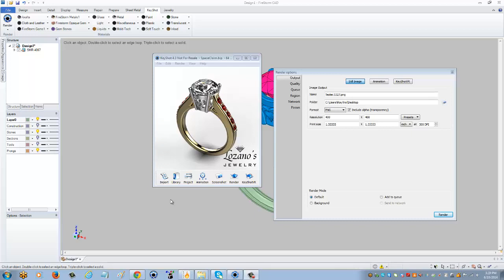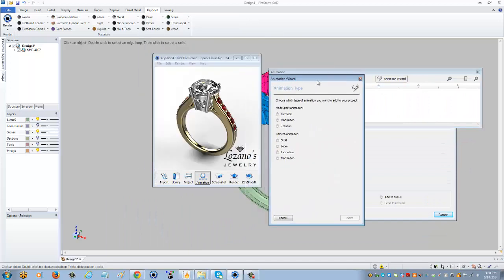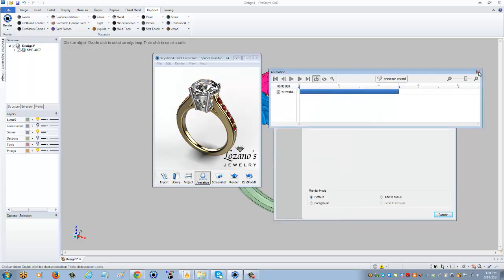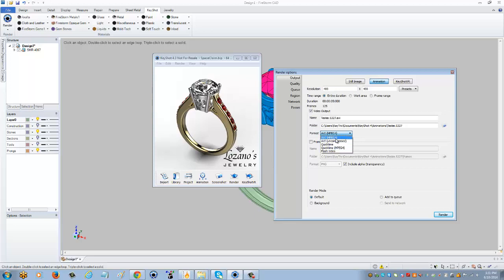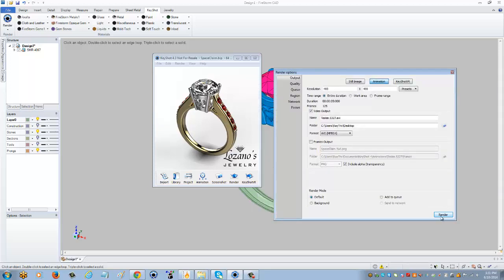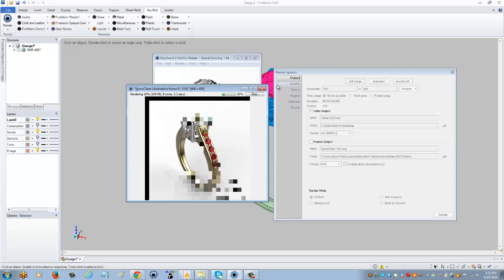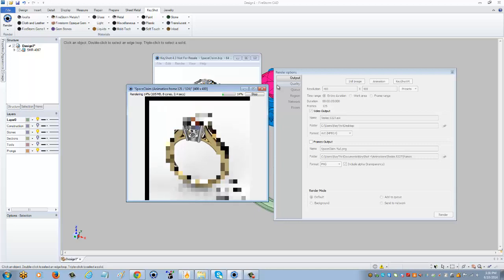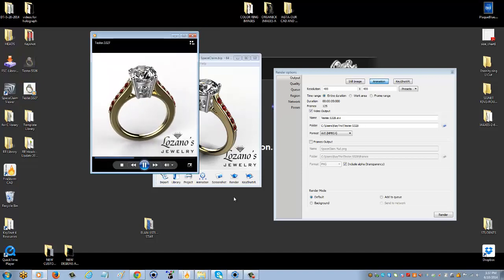Firestorm CAD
3D Space Pro is committed to providing quality products & services to our valued customers & students. We Offer a package including Firestorm CAD for design, Keyshot for rendering, and 3D Gallery App for marketing your self online! Find out how you can take advantage of our products and services to better your business!